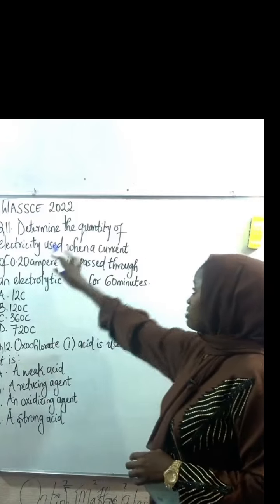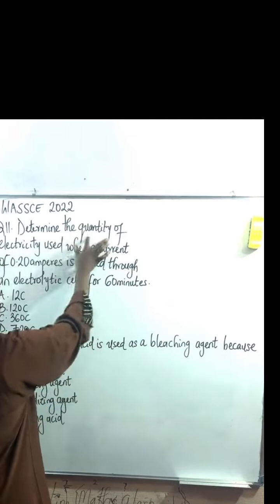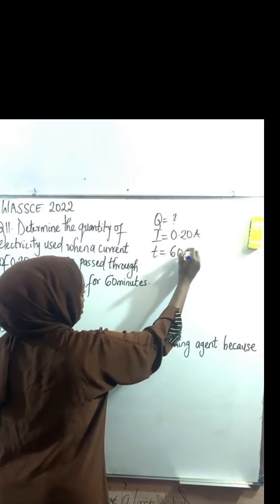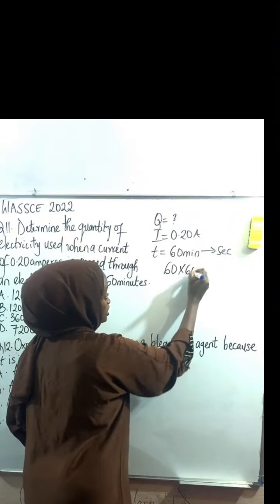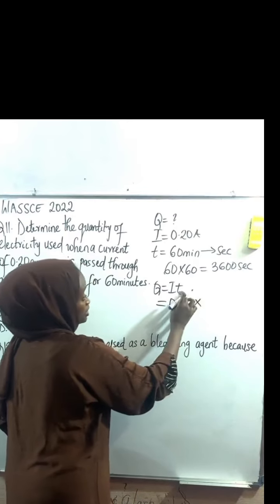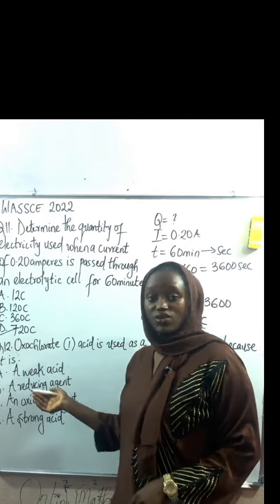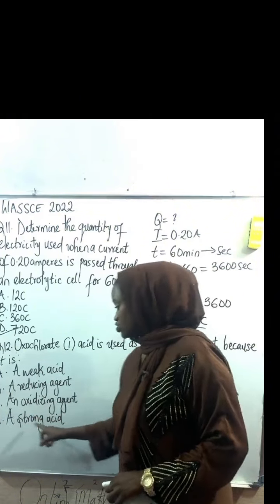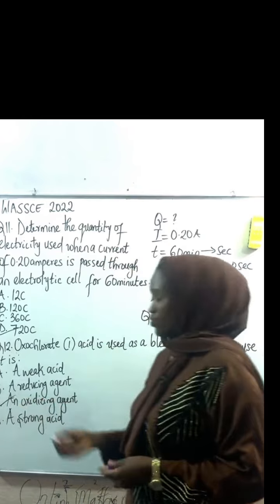Recap- WAEC 2022 CHEMISTRY OBJ Q11 & Q12